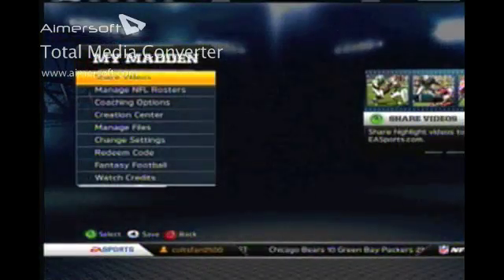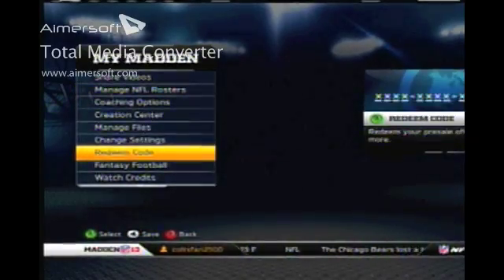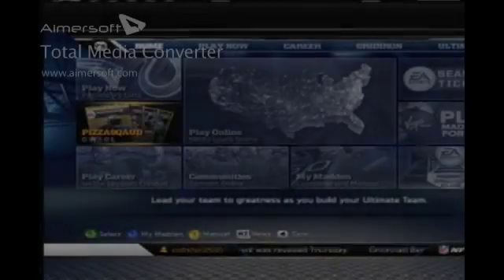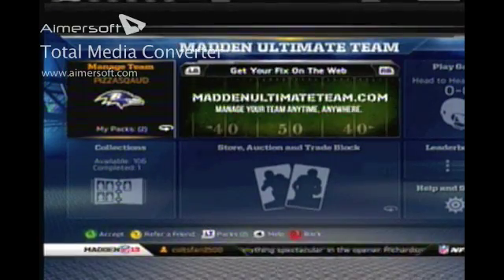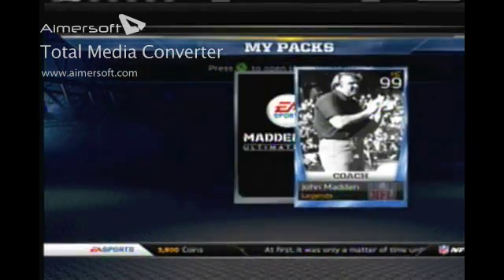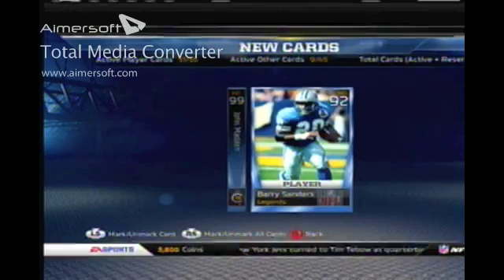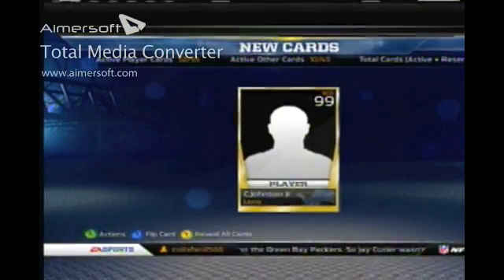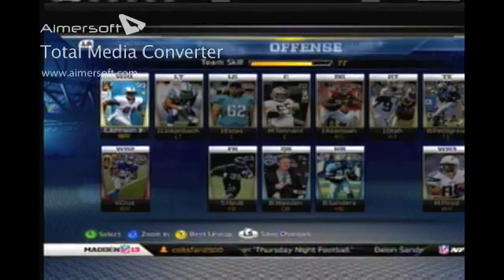Madden 13 ultimate Team episode 3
mut episode 3